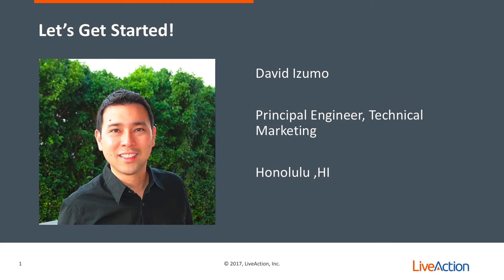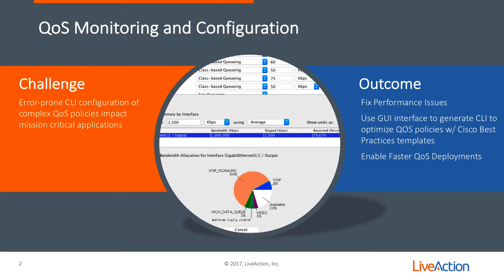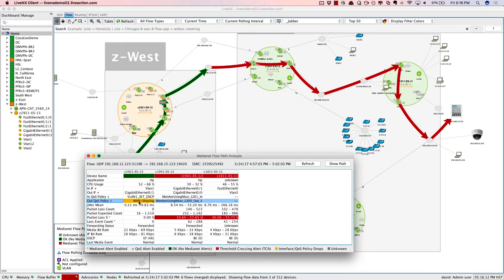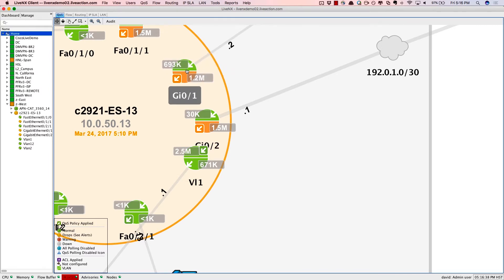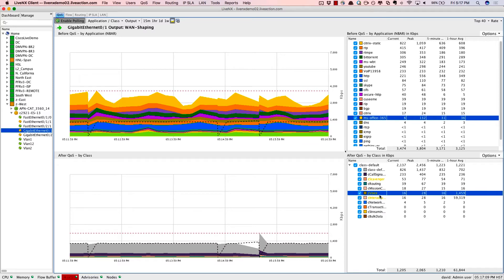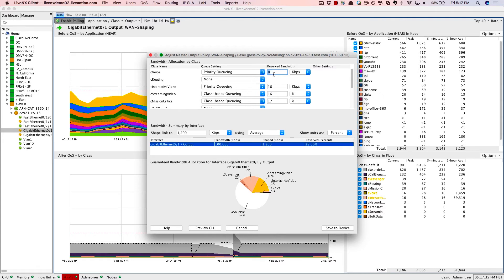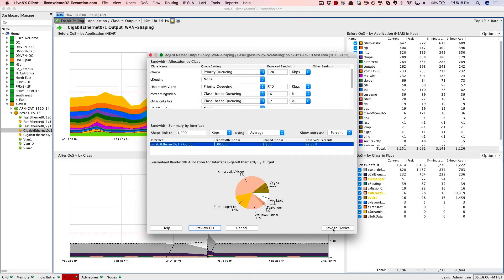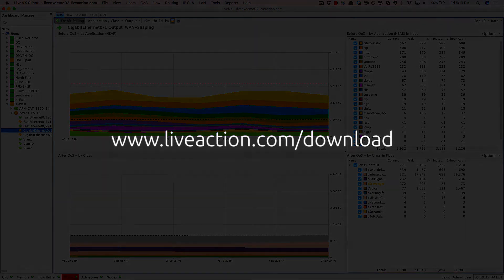QOS Monitoring and Configuration with LiveNX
LiveNX QoS Monitoring provides a detailed understanding of QoS performance for individual interfaces, applications, and classes by displaying before-QoS and after-QoS graphics for input and output directions.